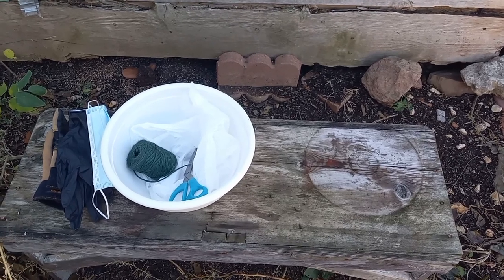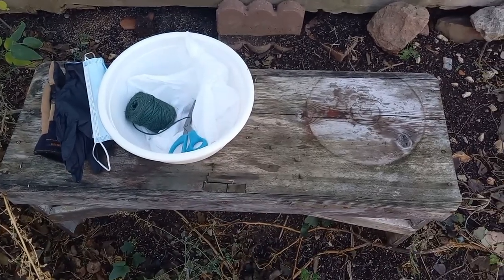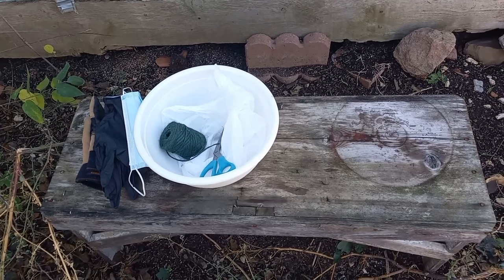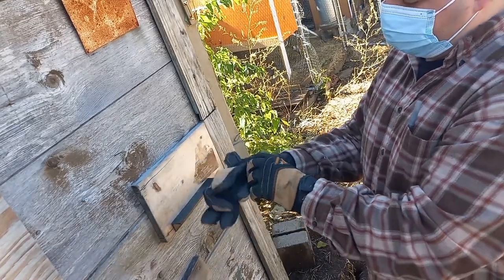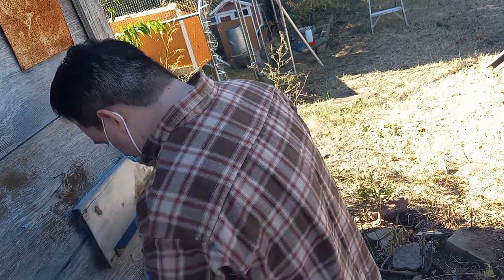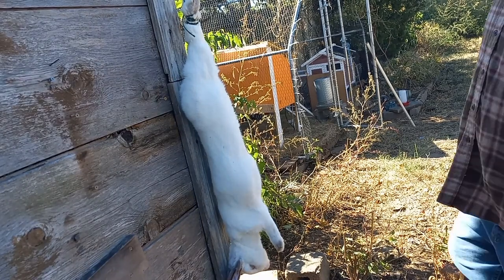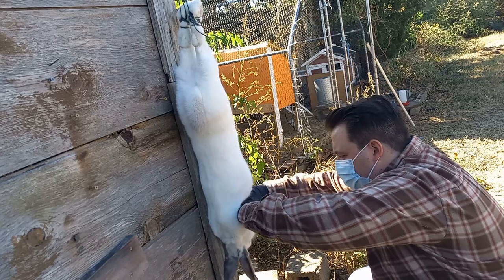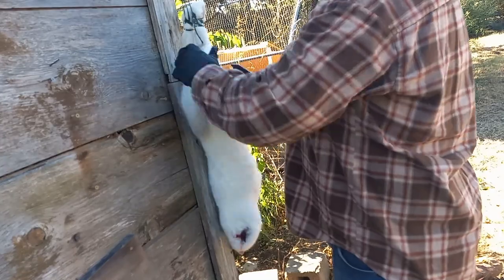How To Dispatch a Rabbit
A short video on dispatching a rabbit. Ran out of memory on my device so I was unable to record entire undressing portion. I hope this video is helpful and I will likely make a redo in the future with less bloopers.